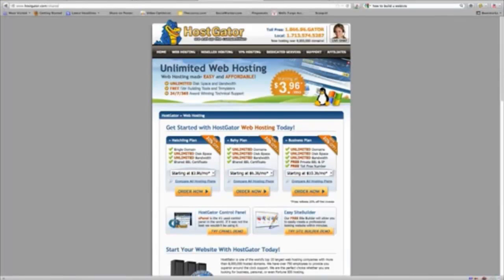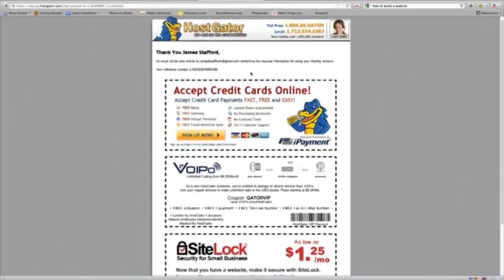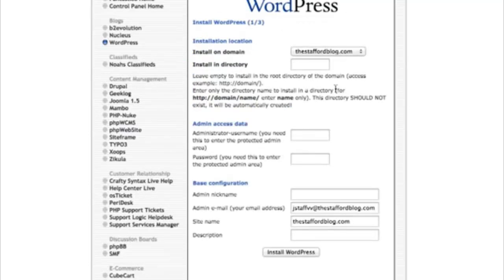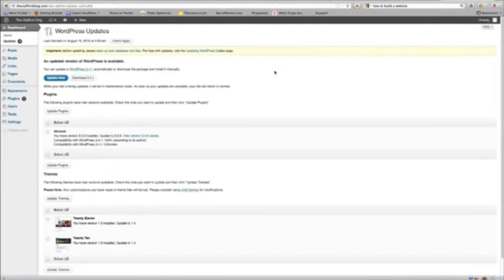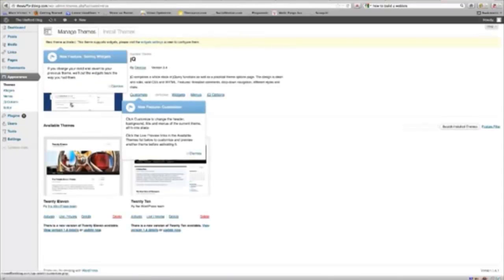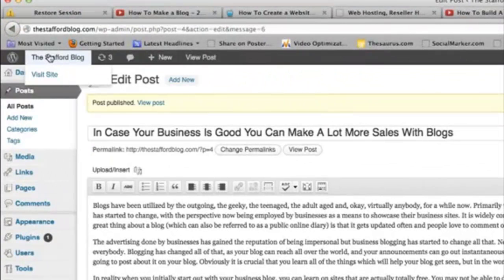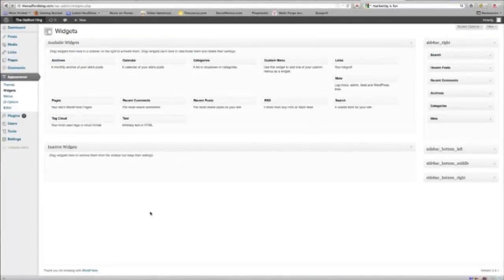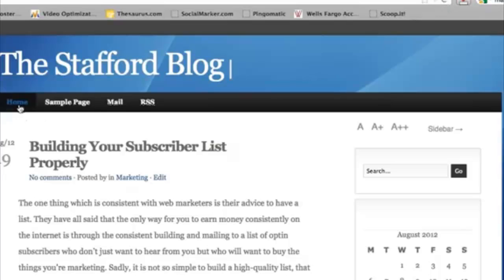How To Create A Blog And Earn Money - How To Design A Blog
How to make money blogging is top on the things going on in the mind of an average blogger. There are number of ways you can earn from blogging. Top strategies for earning with blog have been covered in this piece of writing.
Explore these top tips on earning with your blogs:

1. Offer Advertising Space for Sales
Prior to the inception of blogs, there are e-zines, and offering advertising space for sales at e-zines was a common way to earn additional income. Perhaps you are managing your own blog; it is a great idea to allow others advertise on your Blogs with banner ads, classifieds, sponsor ads etc. Having your own blog is a great avenue to repeat the business model practiced by ezine publishers - sell advertising space on your blog.

2. Place Google AdSense into Your Blog
In addition to placing advertising ads on your blog, you can as well get paid blogging by placing Google AdSense into your blog. There's a way you can customize your blog template to add the Google AdSense so that you can earn money through it.

3. Provide Technical Services
You can also earn blog income by offering technical services like blog hosting or by assisting others who want to set up their own blogs. You will charge reasonable fee for the blog services you provide; your charges could be monthly-based or otherwise. By adding certain blog features in your client's blog, you charge certain fees also to this effect.

4. The Membership Model
You can earn income blogging by utilizing the membership model. With the passage of time and as your blog is filled with informative postings and quality content, you may think of transforming your blog into a membership site and charge a fee to those who may want to access it.

5. Blog Content Repackaging
You can also make money with your blogs by repackaging its content in such a way that you can earn money from it. For instance, you can transform the contents of your blog to an eBook or audio product and offer it for sale. A suitable instance is when you are managing your own Podcasting show, it is easier to put your Podcast recordings together into a CD and offer it for sale.

6. Earn By Swapping Blogs
Perhaps you have heard about ad swapping, a term in ezine publishing. This technique is used by publishers to publish one another's ads in their own ezines. This is a great way to achieve advertising cost-effectiveness. This model can be practiced in blogging whereby ads are swapped on Blogs also. Therefore, rather than making payment upfront, you save and have more income at your disposal.

7. Establish a Joint Venture Marketing
A lot of influential online marketers are utilizing the joint marketing strategy in their online marketing. With this technique, you promote someone's products to your product subscriber and customer list and receive a share from any sale that accrues from the promotion. This can also be practiced in blogging by promoting some products to your blog readers (where you have large readership) and subsequently split the profits earned from the sales.

These top tips on how to earn blog income will help you achieve great result when you apply them to your blogging venture.

If you're looking to make money blogging, your blog design just might get in your way. You want to keep your visitors once they land on your blog, but sometimes, good content just isn't enough.

So here are some tips for designing an inviting blog that keeps your visitors coming back and even signing up for a newsletter if you have one.

1. Get Rid of the "Noise"
One of the most common mistakes new bloggers make is adding a lot of animation and flash to their blog design. One or two animated graphics on your sidebar, away from the main blog content, is okay. But you don't want so much that it interferes with your message.

Annoying colored font that's hard to read is something else to avoid. If your blog design has black or dark color background, don't use red, gray or another dark color for your text.

If you have a white background, stay away from yellow, orange or any other light color.

You want your visitors to be able to read your content clearly. You don't want them straining to read or they'll just leave.

More noise that some bloggers add are videos or audios that automatically start playing as soon as the visitor lands on the page. If it's a short and inviting video, that's okay, but you don't want a long salesy type audio hitting them right away.

Any of this "noise" can make your visitors leave as soon as they get there - and never come back.

2. Keep Your Content Fresh
If you're new to blogging, you should be adding fresh new content at least three times a week, if not more often. You need to keep the search engines coming back to crawl your site and you want your readers to keep coming back for more new information.